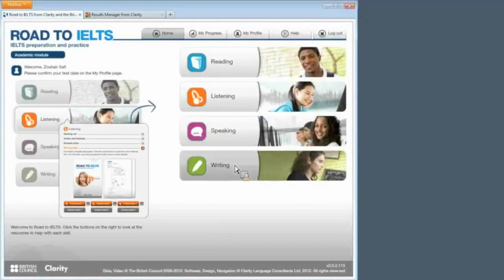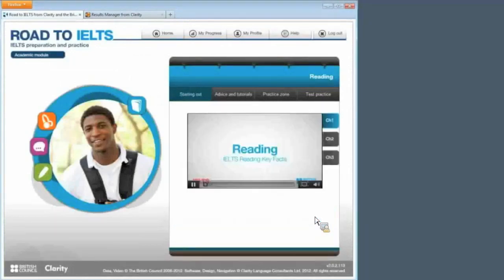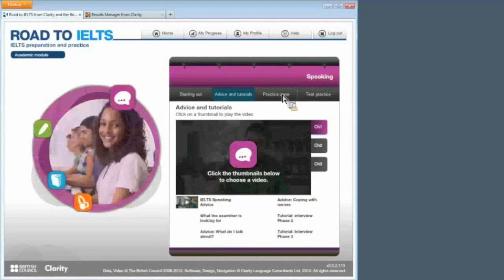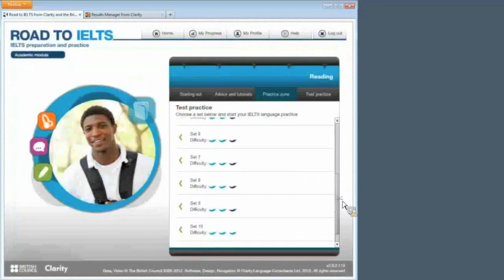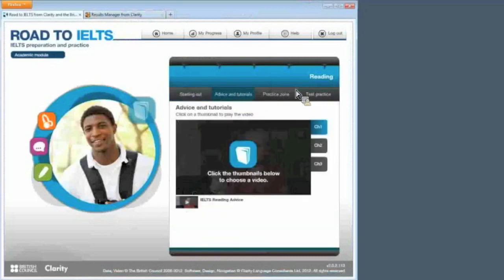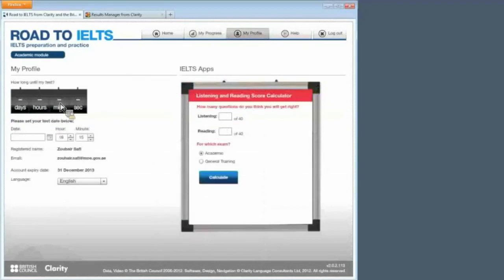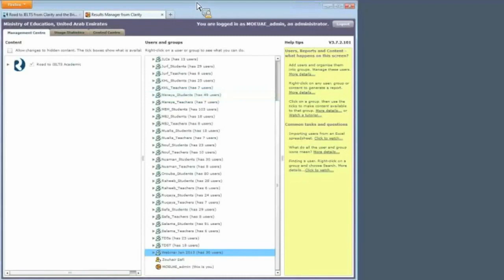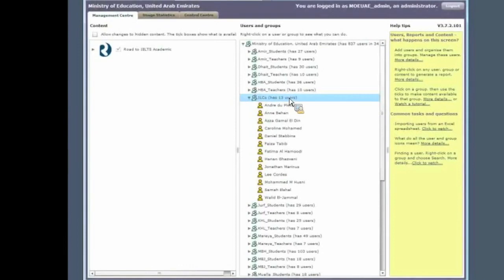MAG IELTS - Road to IELTS Webinar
Select students in MAG schools have been given access to the Road to IELTS program by Clarity English. This video serves as an introduction to the program, and how teachers can approach it.